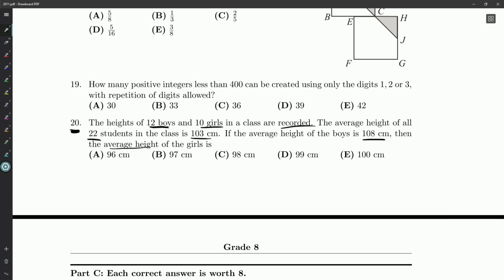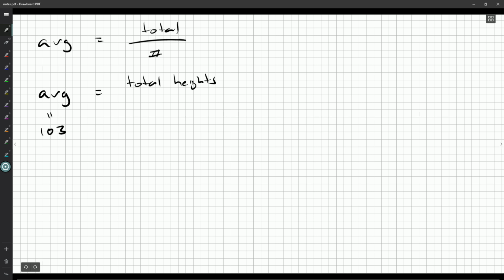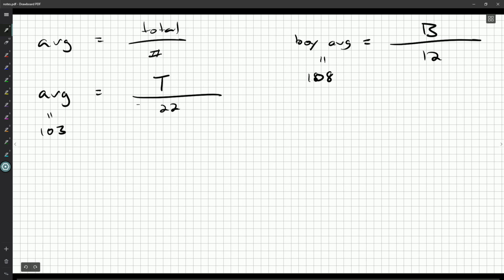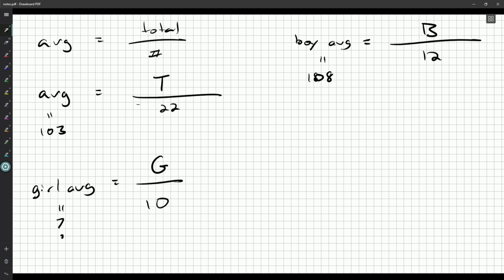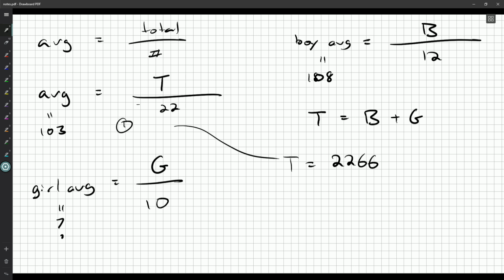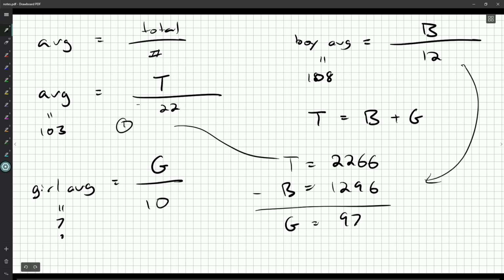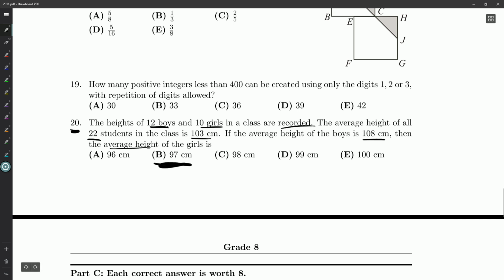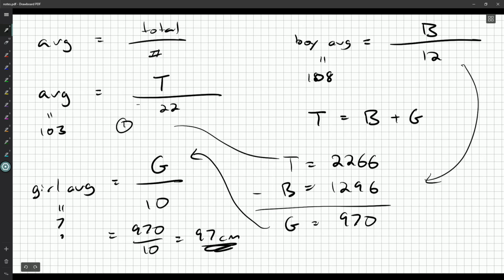Gauss 8 2011 20